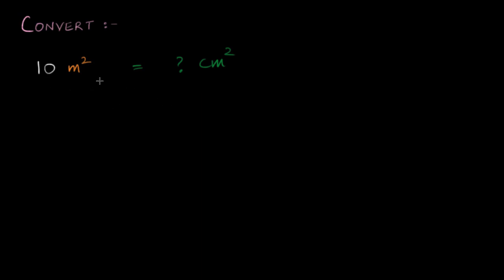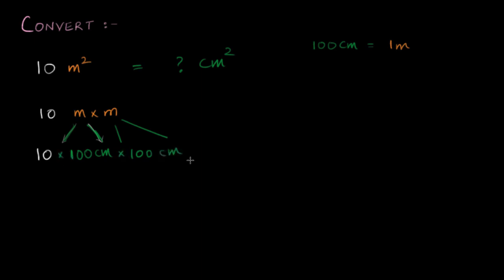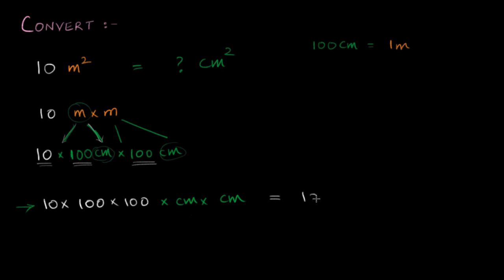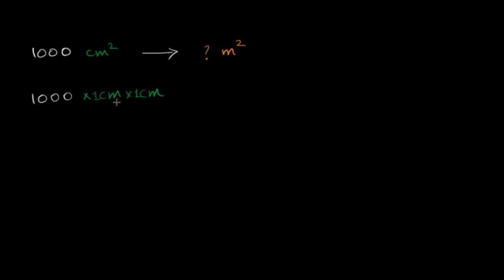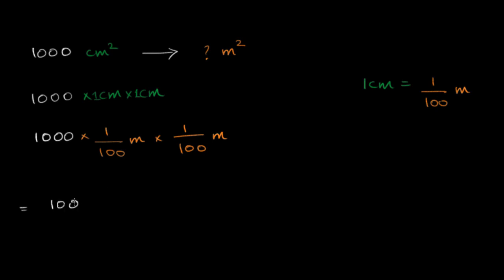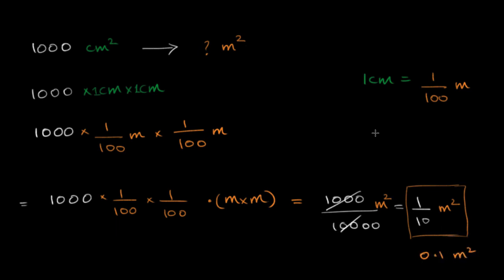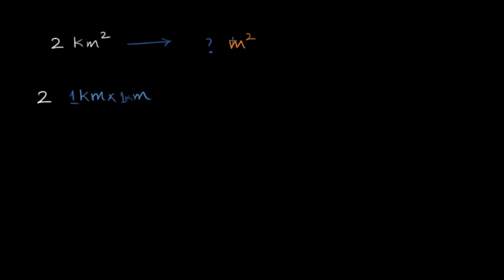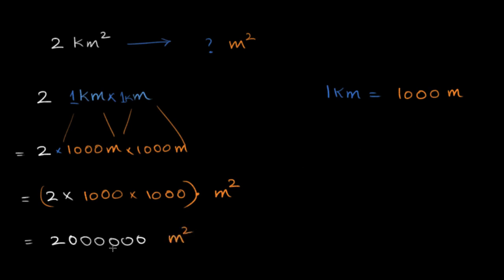Converting area units Perimeter and area Class 7 Math Khan Academy